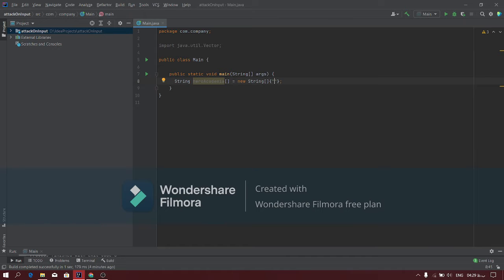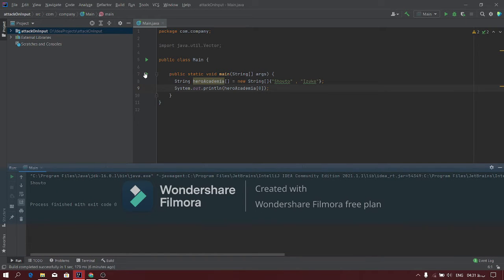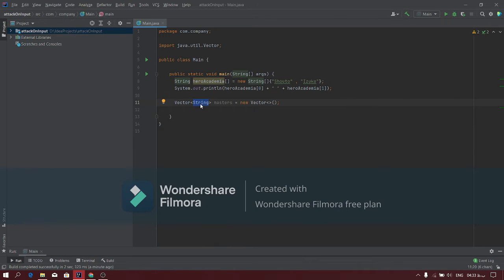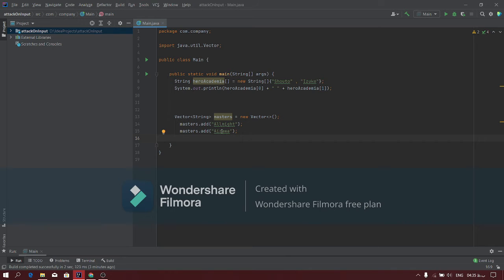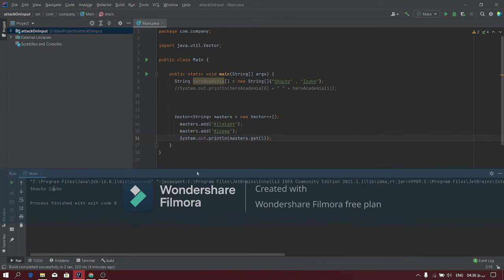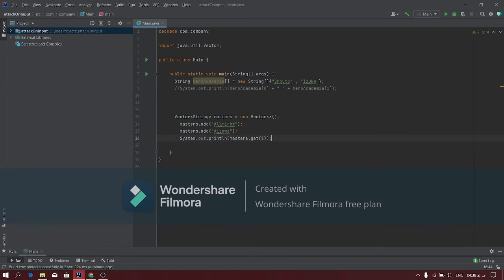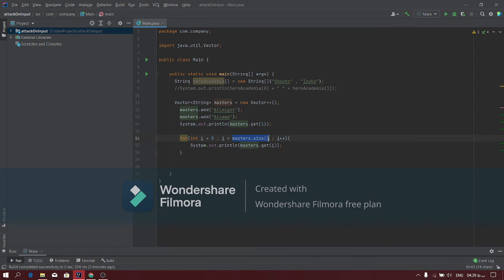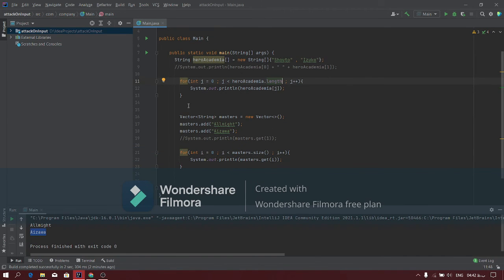Arrays and Vectors in JAVA - with My Hero Academia